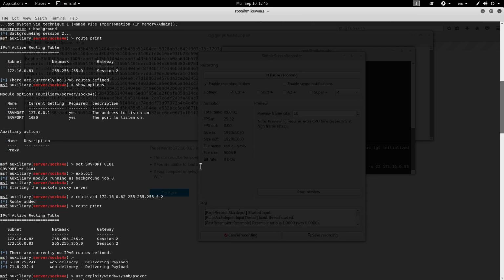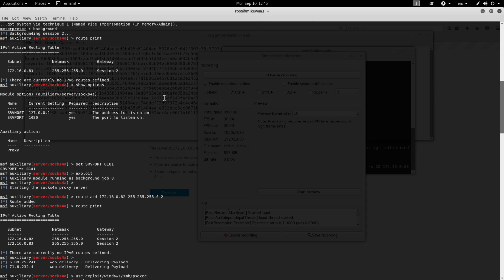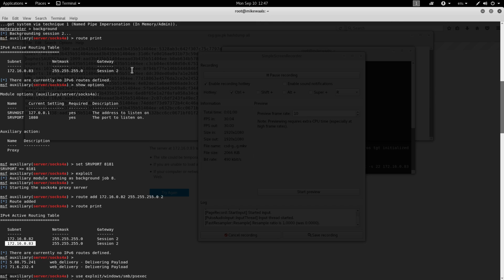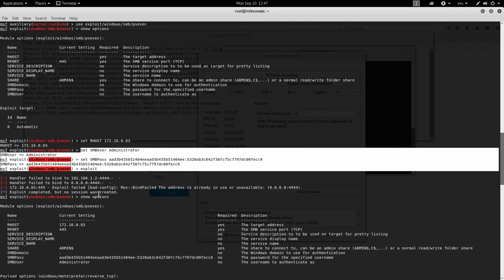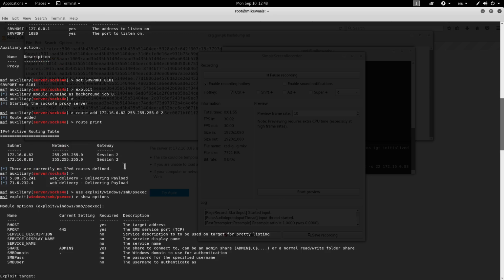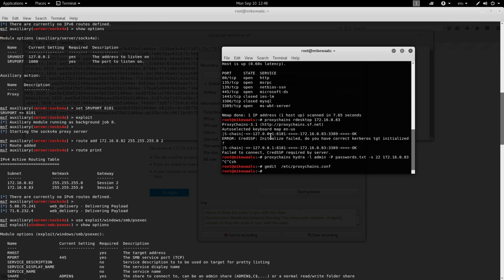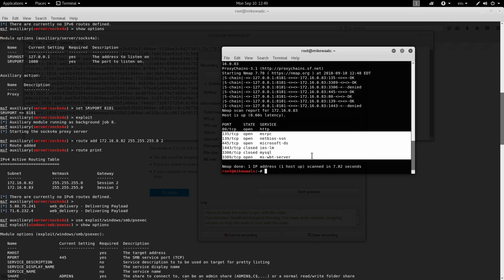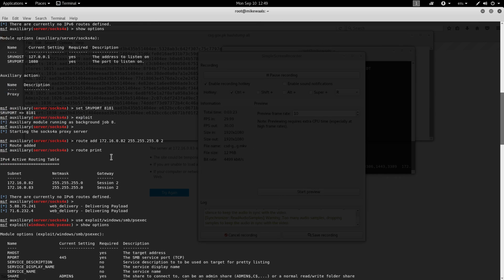Pivoting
Pivoting on pakistan government servers. Meterpreter